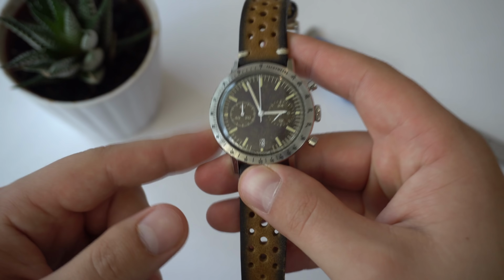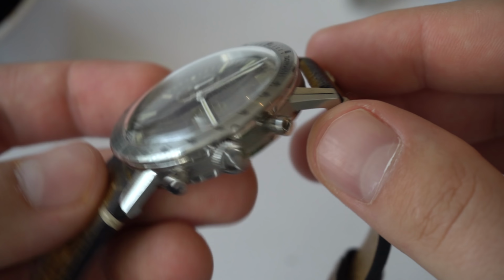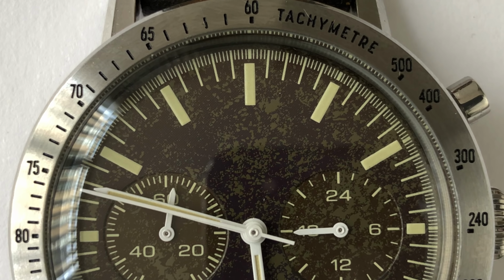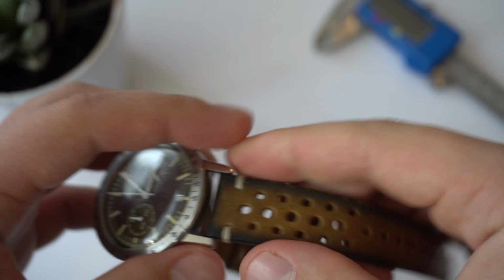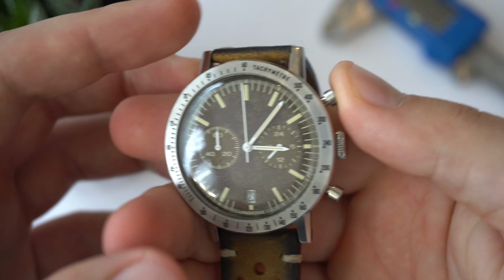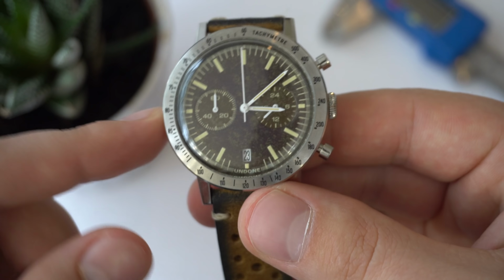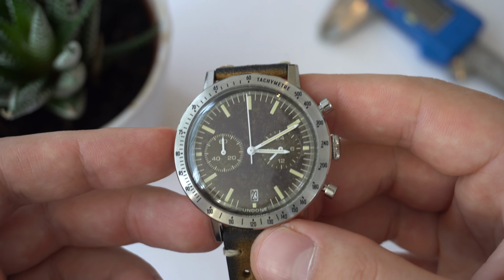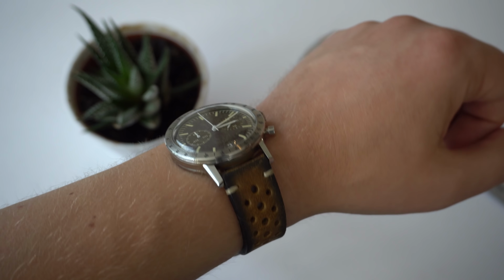It's Beautiful But Is It Worth $350? UNDONE Tropical Chronograph Watch Review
Here is a full review of Tropical Sahara watch from Undone. It's a really good looking watch paying homage to vintage chronographs with tropical dials. I think this watch in particular pays a homage to a vintage Omega Speedmaster from 1957.
I've been impressed with the looks and the overall quality of this timepiece. There are a few different options to choose from but this Tropical Sahara version is my favourite.